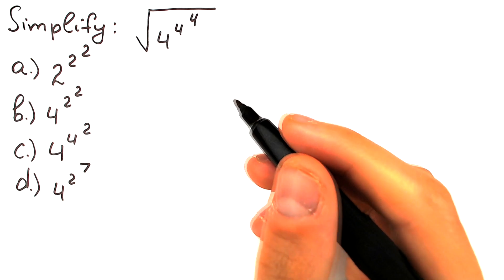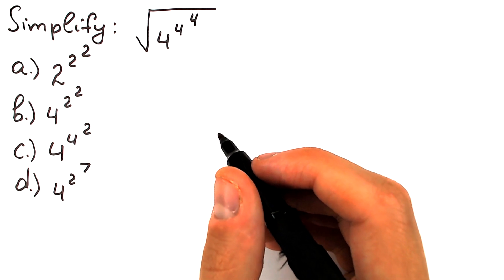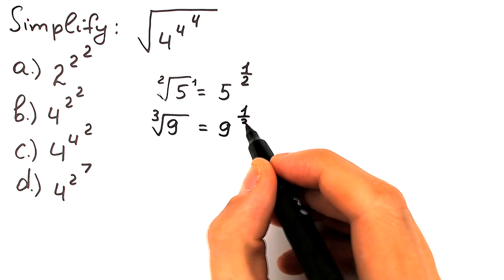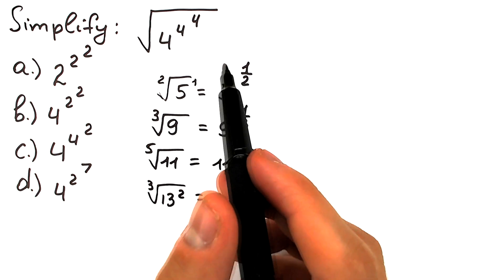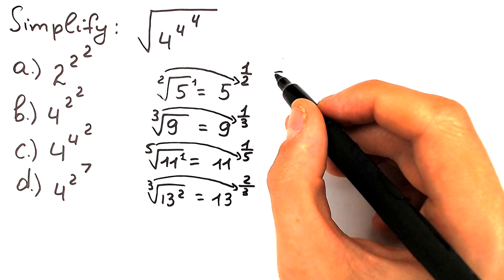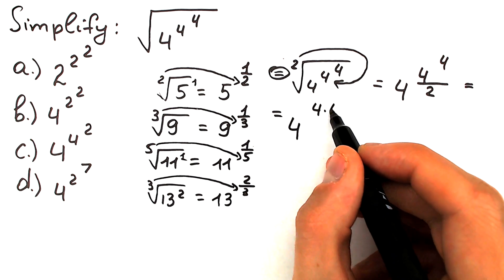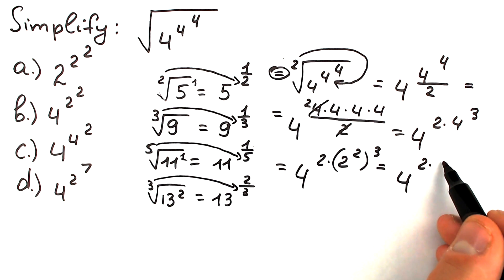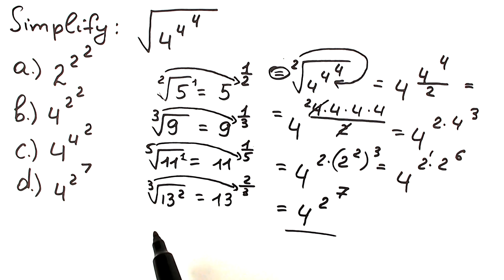This SAT question was given in exam and everyone got it wrong | Algebra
What is the correct answer? What do you think about this problem?